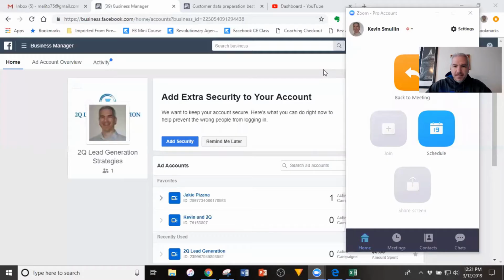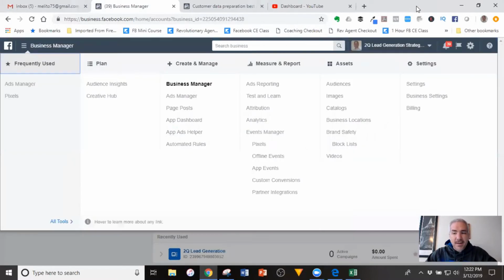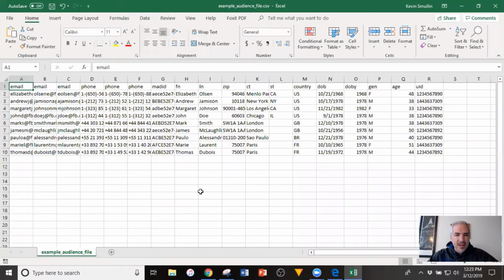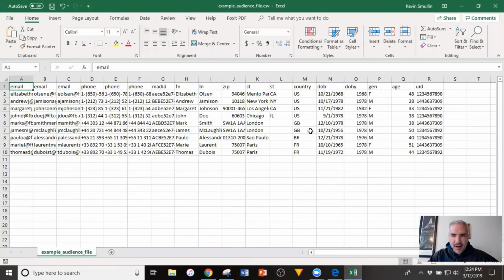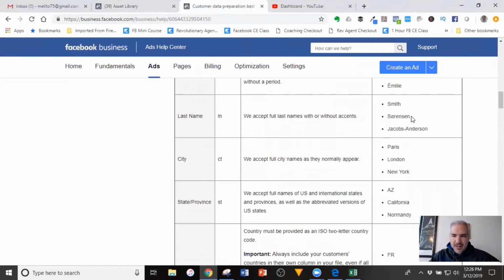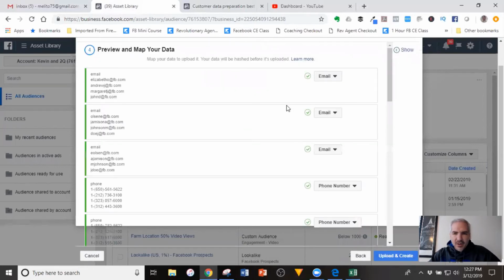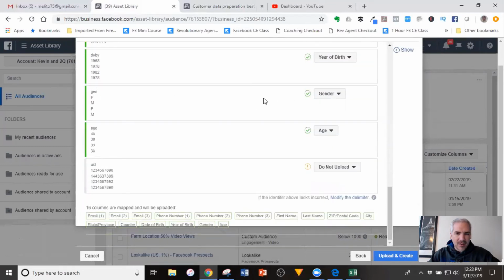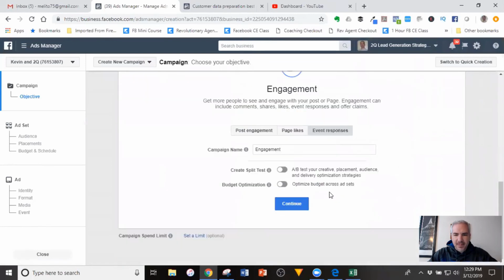How To Create A Custom Audience By Uploading A List For Facebook Ads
One of my favorite groups of people to market to on Facebook are your past clients and your sphere of influence.

Rather than just inviting them to like your page, which is not real effective, you can upload that list to your Facebook account so that you can run ads to them.

You need to make sure the list is formatted correctly before you upload it to Facebook and you need a business manager account on Facebook. The uploaded list will be a custom audience and you can run Facebook ads to them.

Its perfect for client marketing, sphere of influence marketing, for sale by owners, and expired listings.

Here's the step-by-step actions on how to format the list and upload your customer list to Facebook for a custom audience.